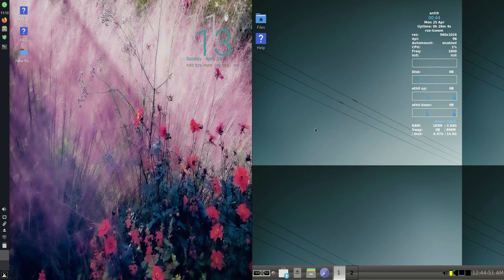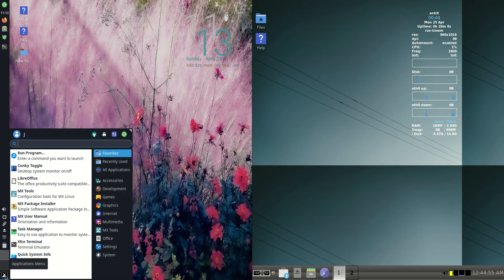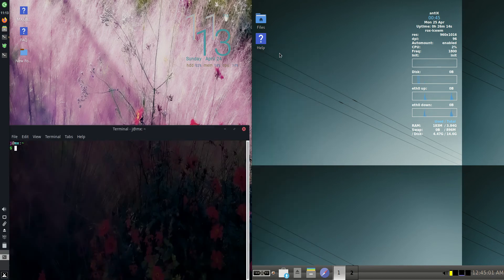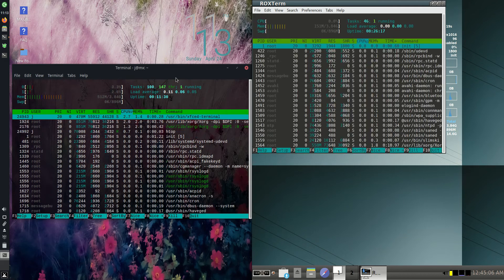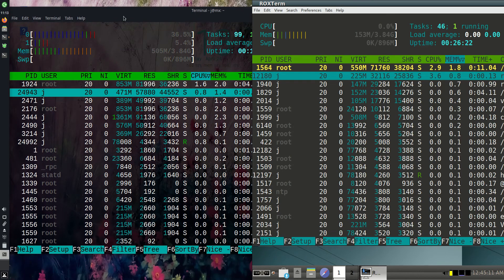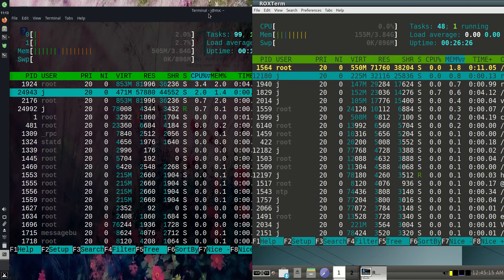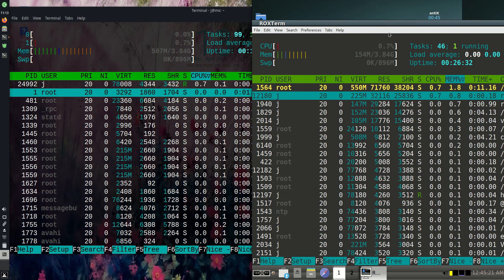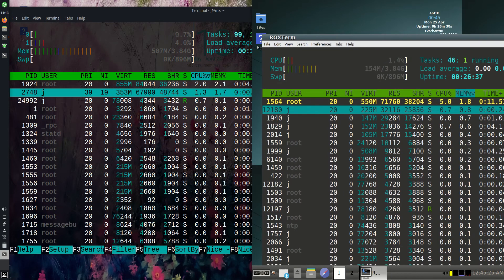MX Linux 21 XFCE vs Antix 21: RAM Usage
I last a minute